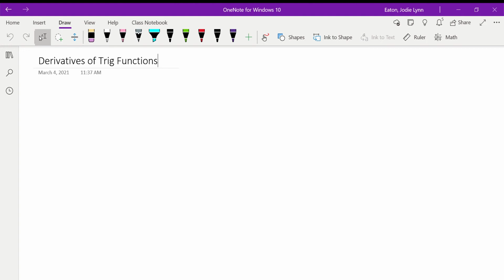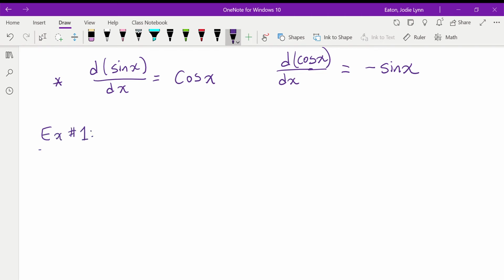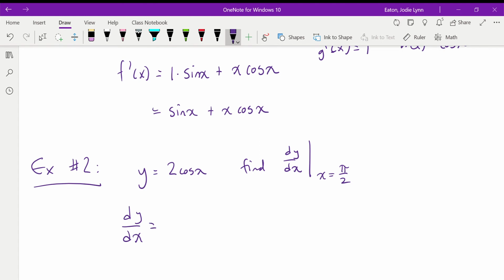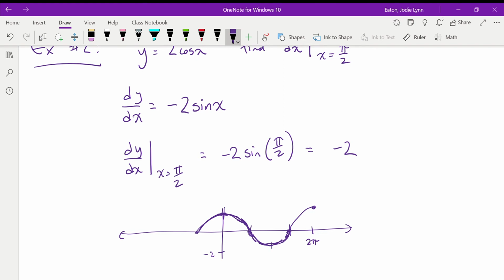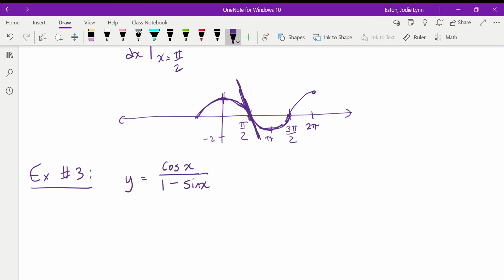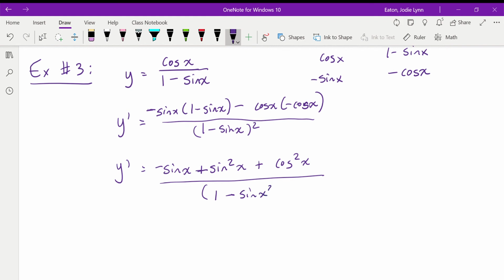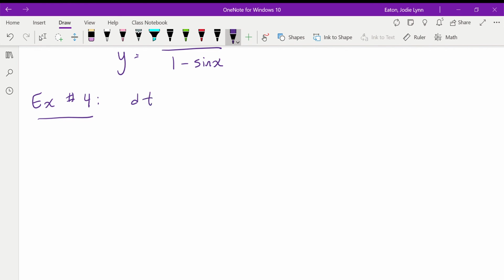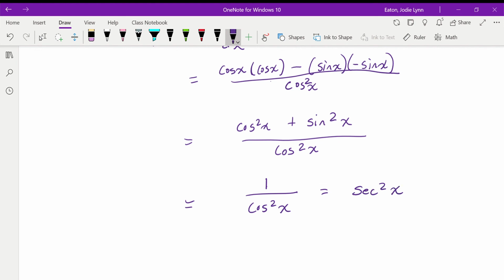Derivatives 5 - Trig derivatives